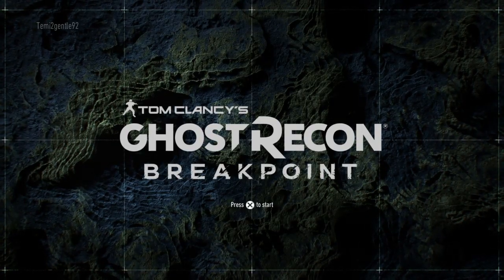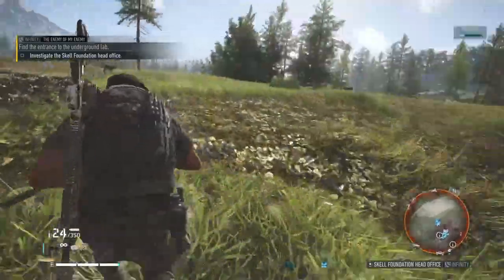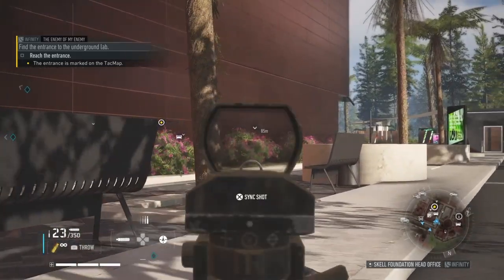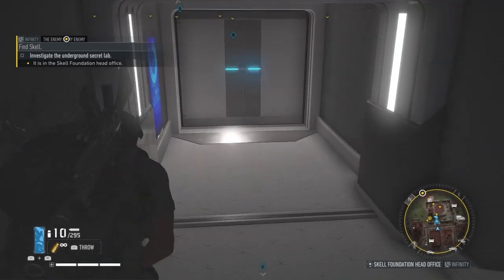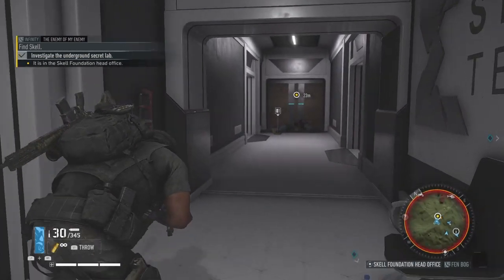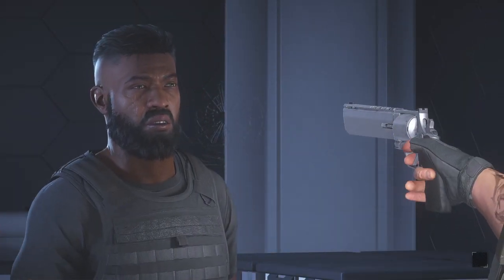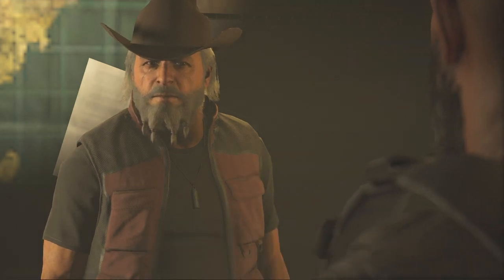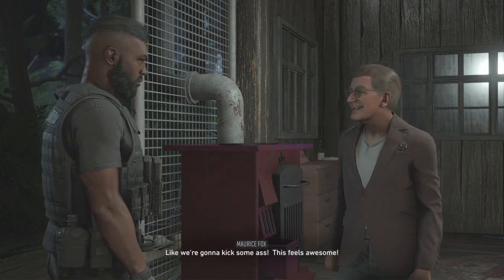Ghost Recon Breakpoint (Part4)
We are now starting to question ourselves after another betrayal. Are we fighting on the right side?